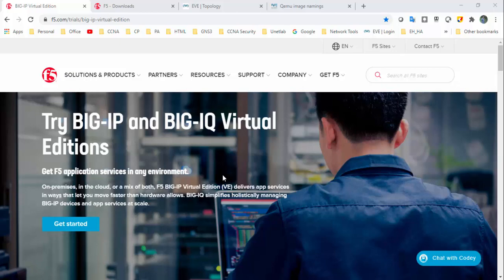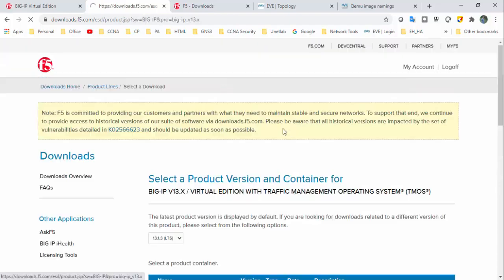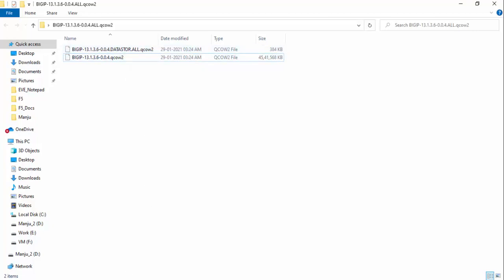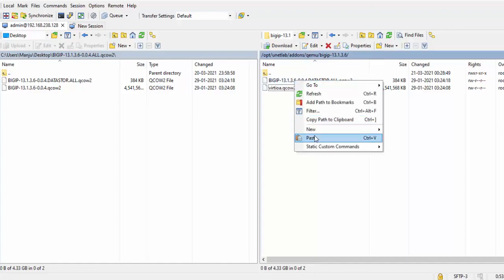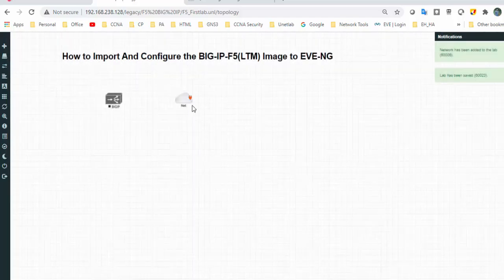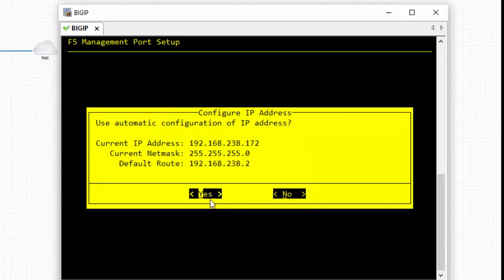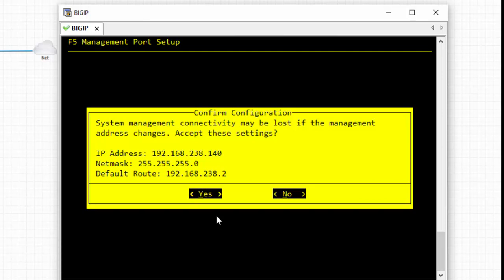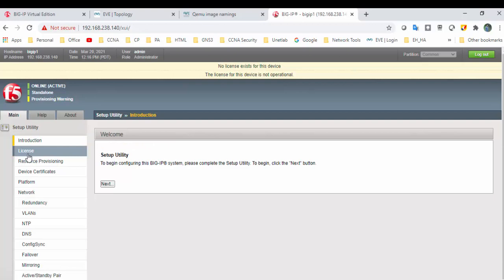How to Import And Configure the BIG-IP-F5(LTM) Image to EVE-NG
Step1:Create Directory
mkdir /opt/unetlab/addons/qemu/bigip-13.1.3.6

Step2: Rename the files
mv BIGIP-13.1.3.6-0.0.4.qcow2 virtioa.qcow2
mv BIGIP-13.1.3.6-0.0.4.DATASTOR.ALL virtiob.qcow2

Step3: /opt/unetlab/wrappers/unl_wrapper -a fixpermissions

Default cli username is root with password default

Default https username is admin with password admin